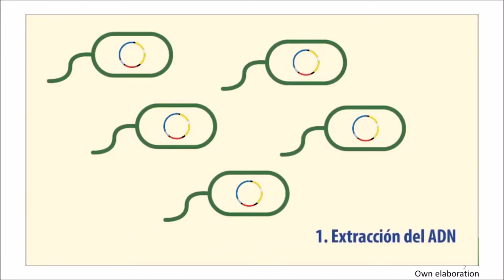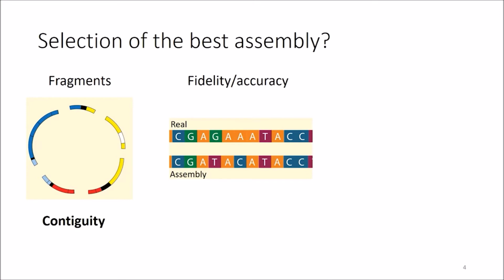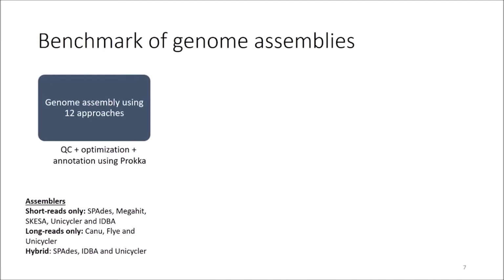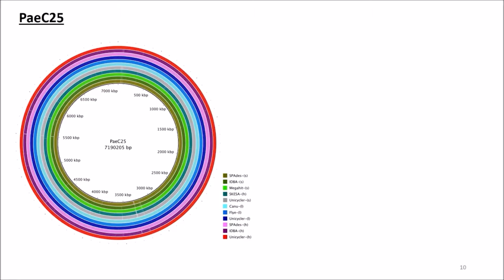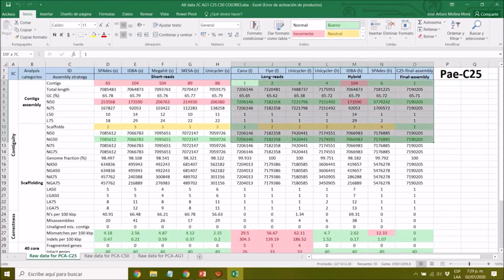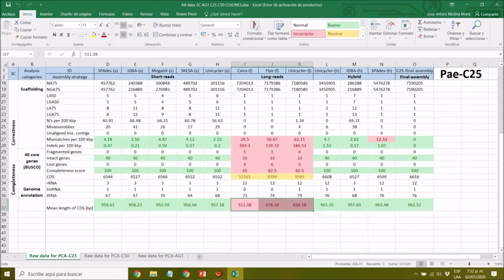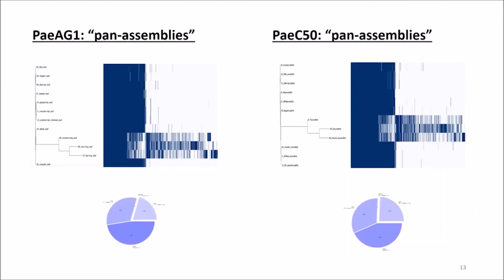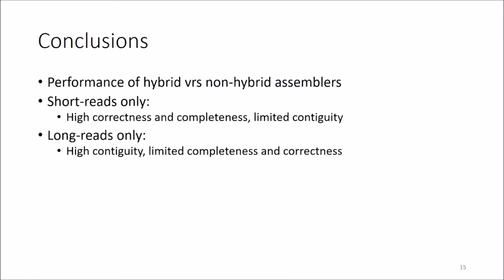The 3C criterion | Jose Arturo Molina Mora | Biata`20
The 3C criterion: Contiguity, Completeness and Correctness to assess de novo genome assemblies | Автор: Jose Arturo Molina Mora  | Организатор: Конференция Biata 2020